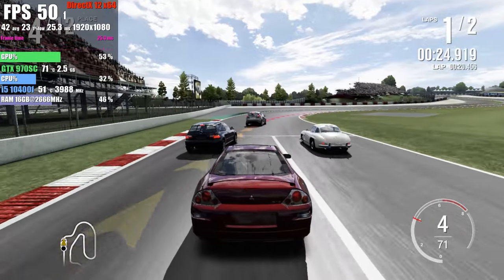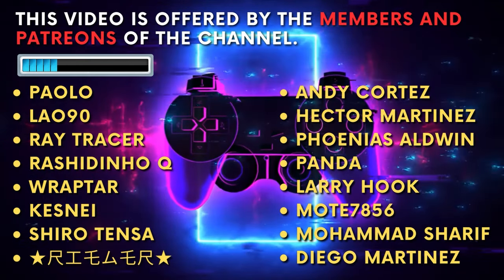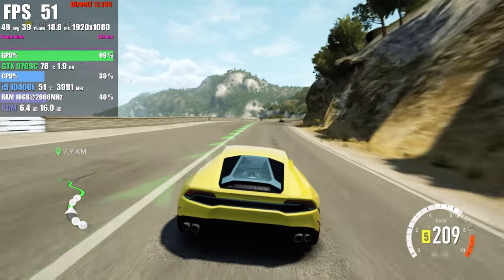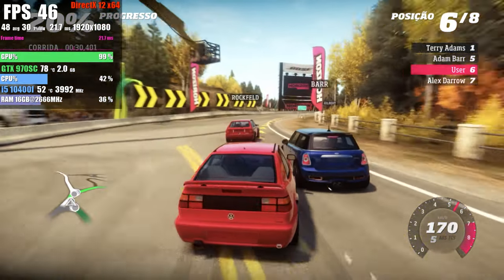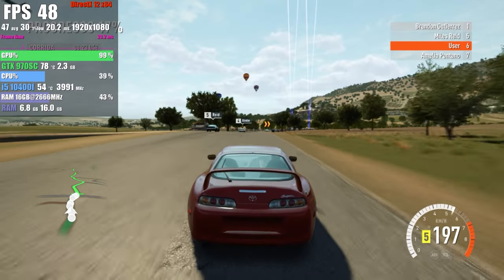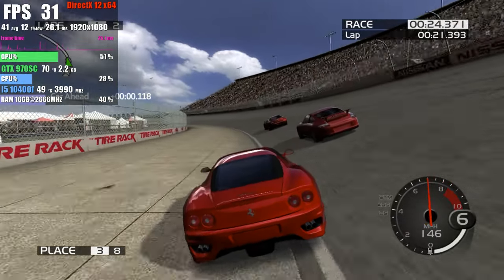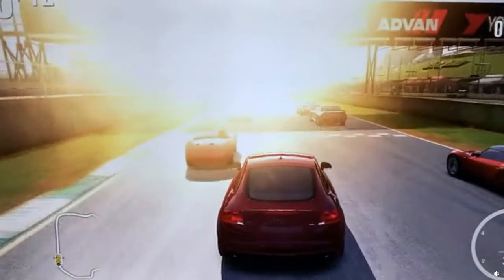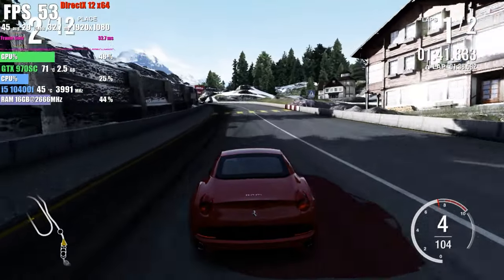Play Forza Series on Your PC | Xenia Canary Custom Build + Custom Settings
Thanks to channel patreons / youtube members:
Paolo, Rashidinho Q, Ray Tracer, Lao90, Wraptar, Andy Cortez, Hector Martinez, Phoenias Aldwin, Panda, Larry Hook, Kesnei, Mote7856, Mohammad Sharif, Shiro Tensa, Diego Martinez, ★尺工乇ム乇尺★.

0:00 Intro
1:18 Custom Build Info
3:10 Forza Horizon 1
3:50 Forza Horizon 2
4:17 Forza Motorsport 2
4:48 Forza Motorsport 3
6:10 Forza Motorsport 4